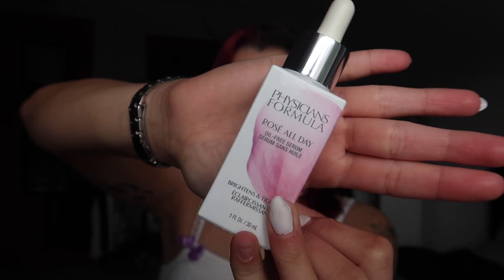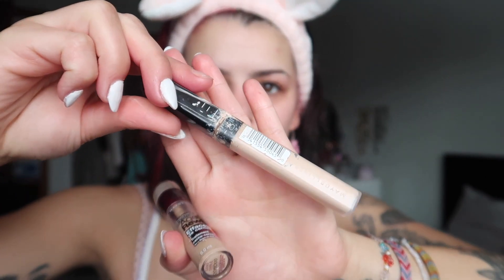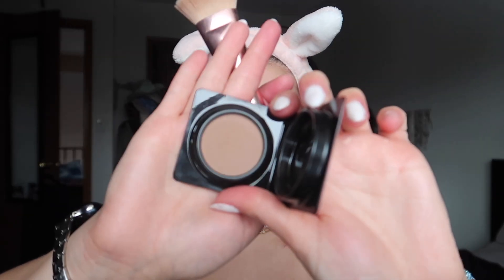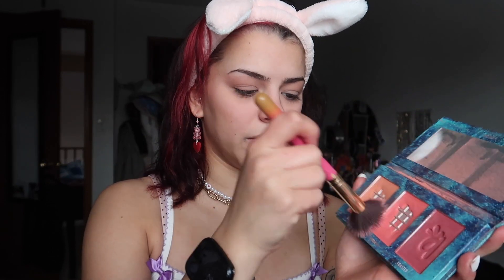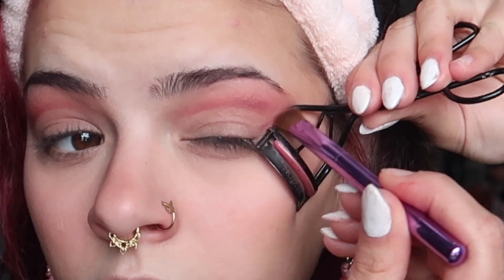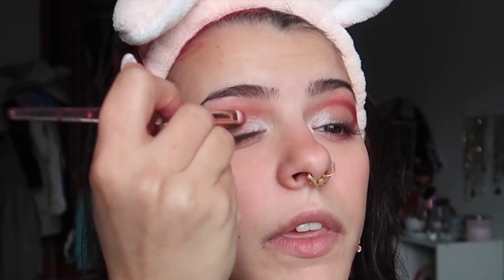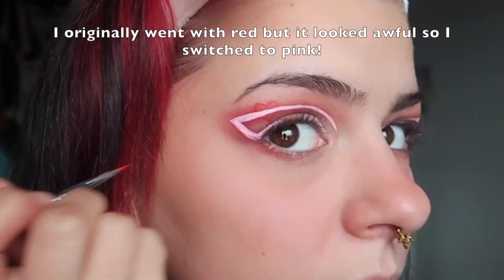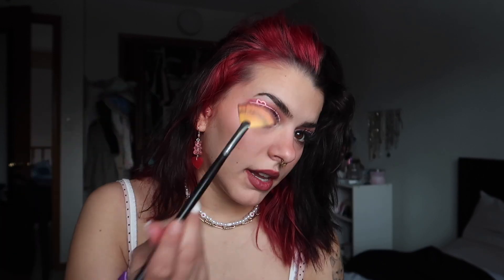Valentine's Day Makeup Tutorial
A neon pink look for vday??? Heck yeah!!